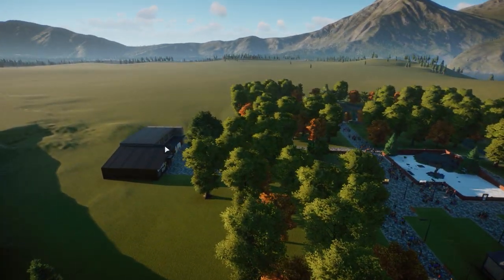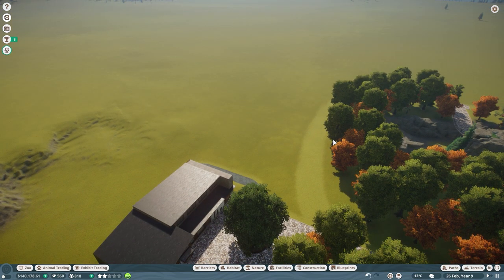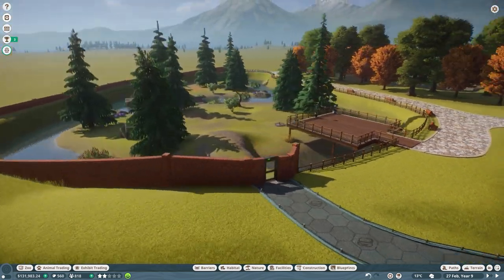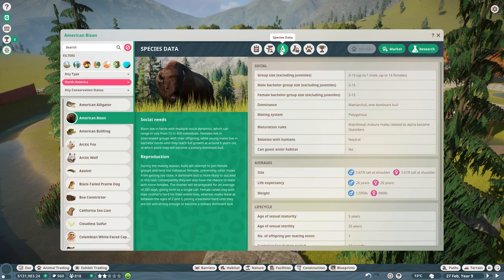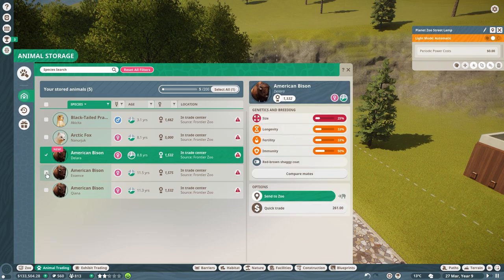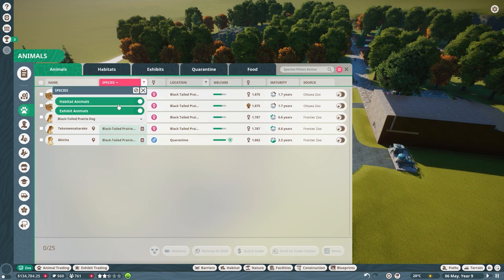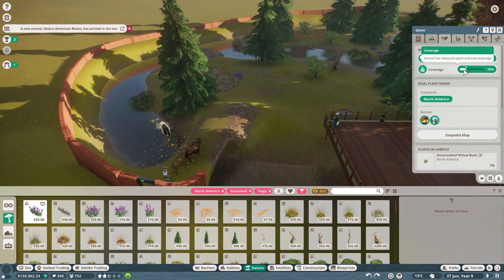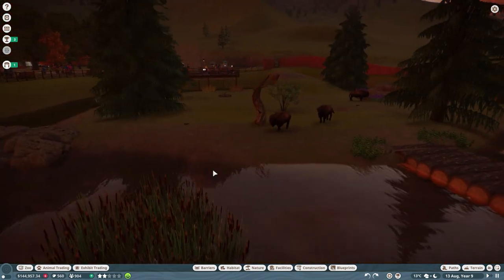Planet Zoo Franchise - Bison Point (Part 4)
Hi Everyone! I've decided to make a discord channel, everyone is welcome to join and share ideas, chat about the direction of this channel or in chat in general. All are welcome!

Welcome to Conservation Canada - Ottawa Zoo. Be A Part Of Change.